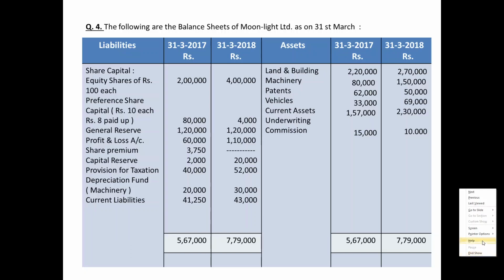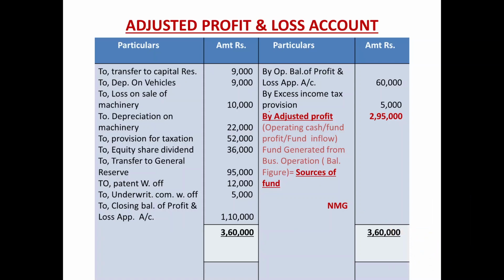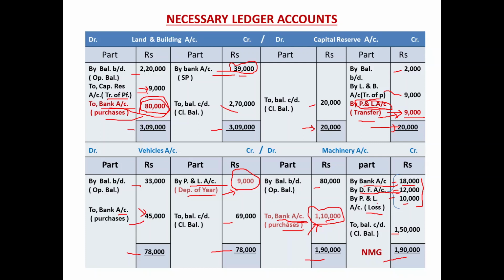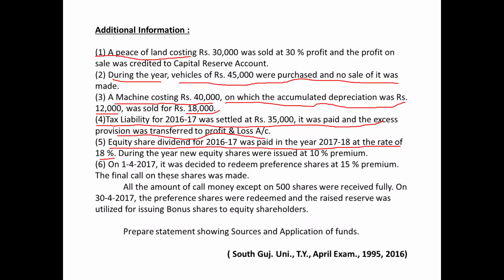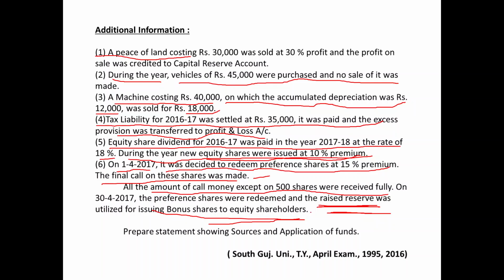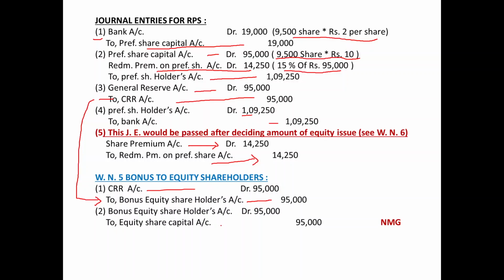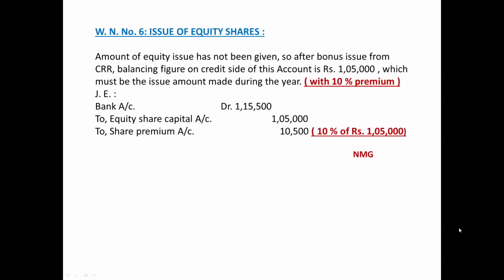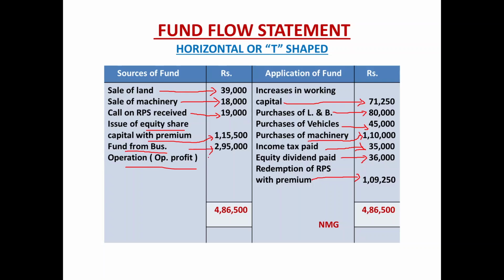FUND FLOW STATEMENT, VIDEO LECTURE - 6 ( FFS - Q. 4 ) BY NAYAN GADHIA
In this video lecture, i have explained practical question of FUND FLOW STATEMENT with Working Capital Schedule or statement, Adjusted Profit and Loss Account and Fund Flow Statement with required Ledger Accounts,  Working Notes & Journal entries. I have also discussed/ explained  (  Partly Paid Up and then Converted into Fully Paid up preference Shares ) RPS           ( REDEEMPTION OF REDEEMABLE PREFERENCE SHARE CAPITAL)  & NEW EQUITY ISSUE Transactions  in detail.                                                                  This video is useful for the students of B.COM., B.B.A., M.COM., M.B.A. and Professional courses like CA, CS etc.                                                                            Dr. Nayan Gadhia